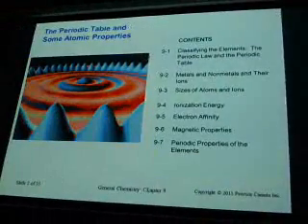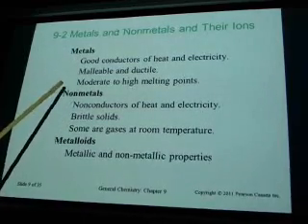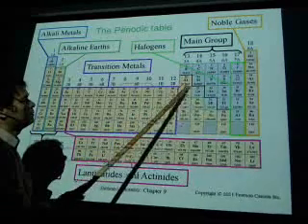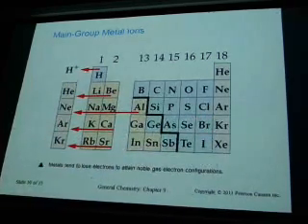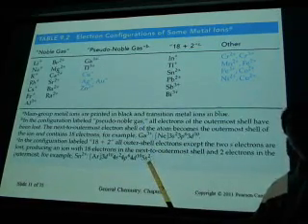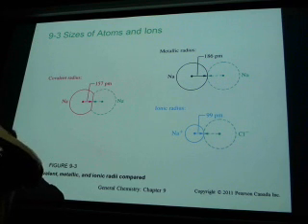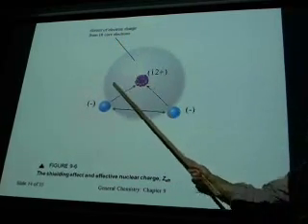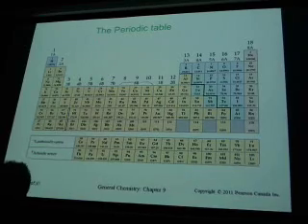Chem 1A 1192 110614 pt2